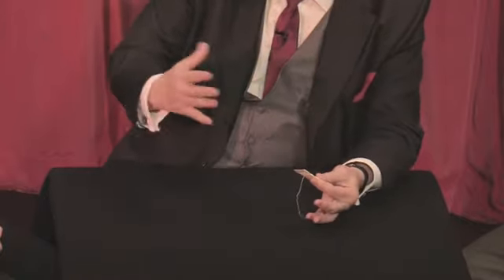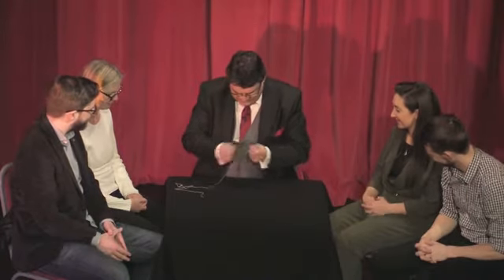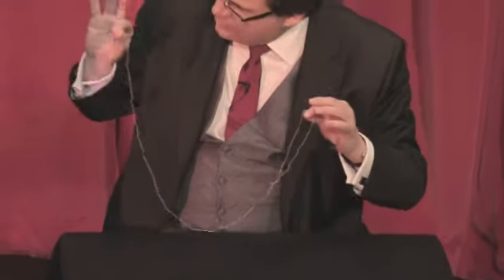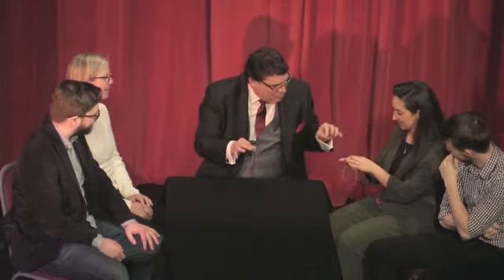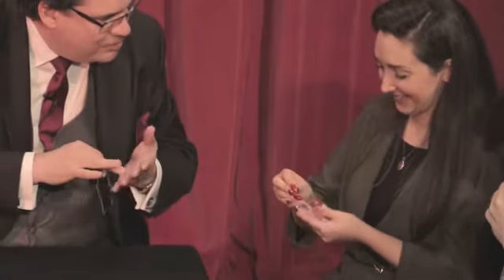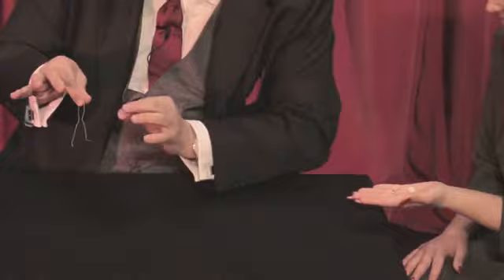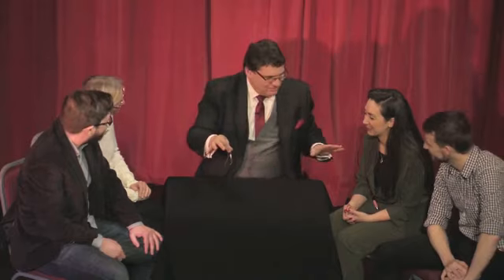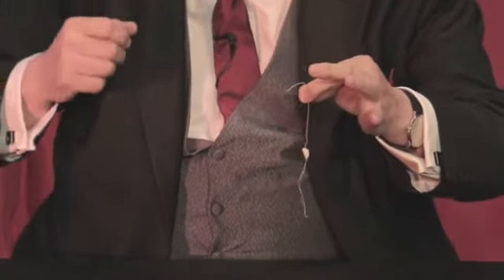Giobbi, Roberto Gipsy Thread Penguin The Act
This is a clip from a 3-hour plus (!) instructional video produced by Penguin Magic, taped in May 2019 on the theatre stage of the prestigious Magic Circle of London.